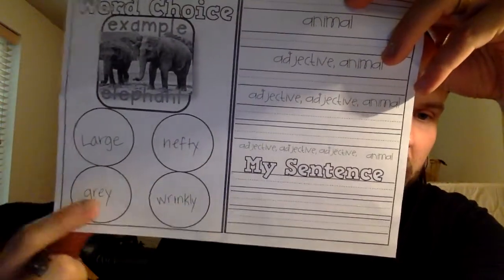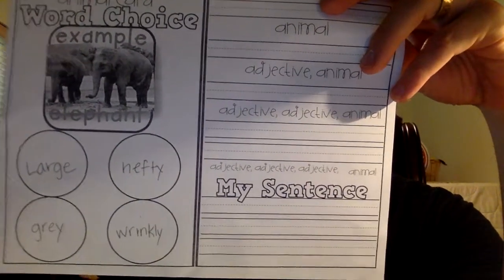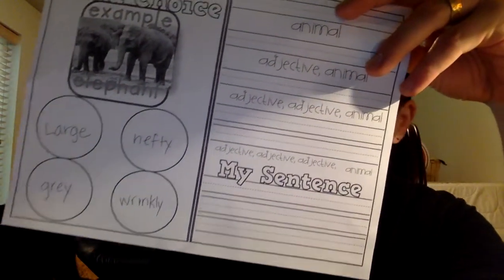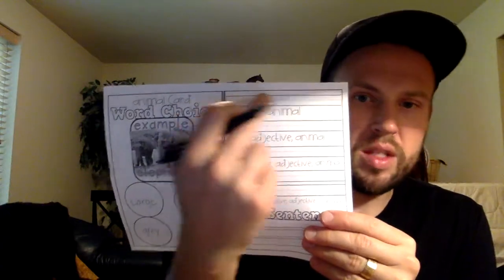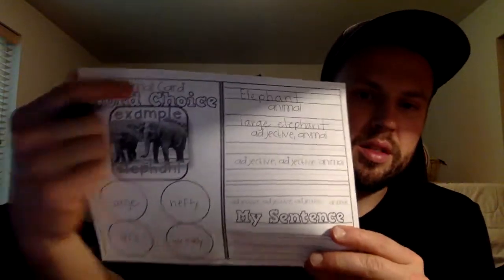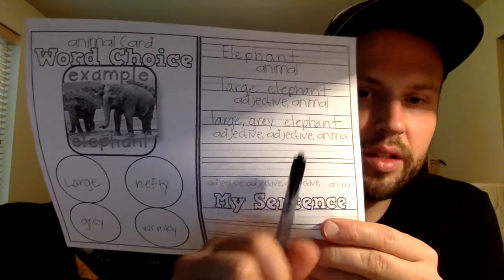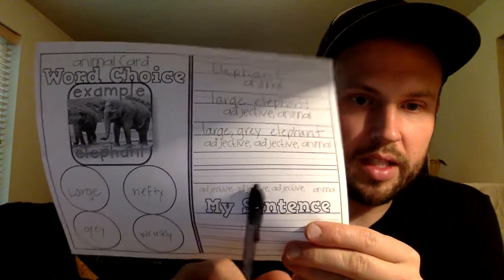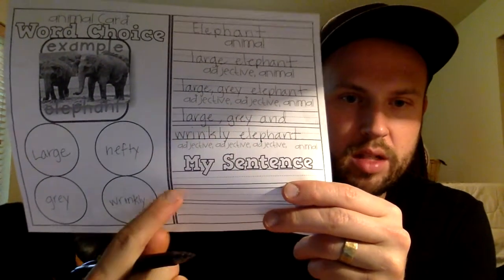PM Learning Video 12:16